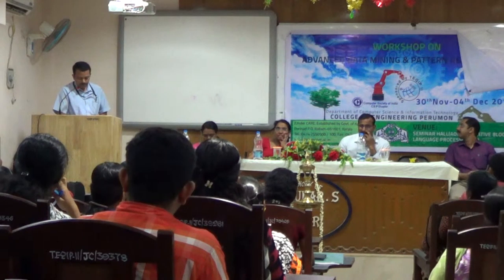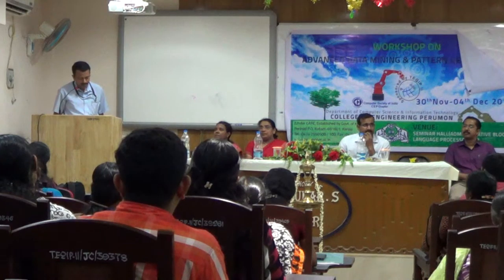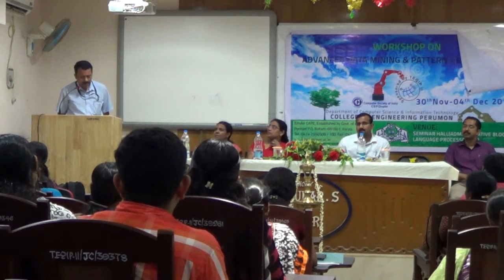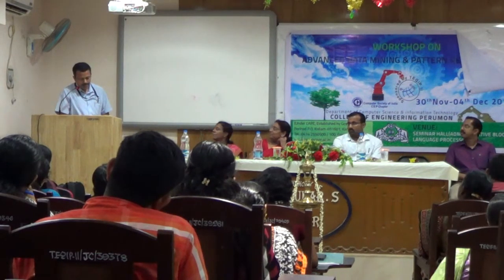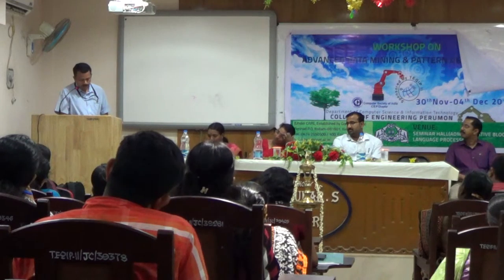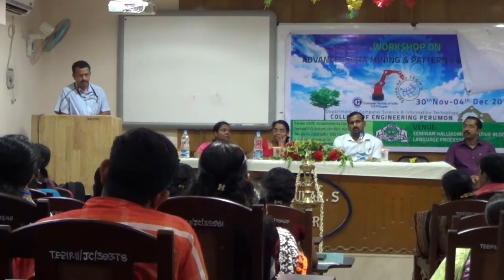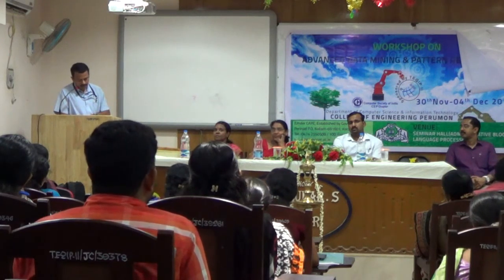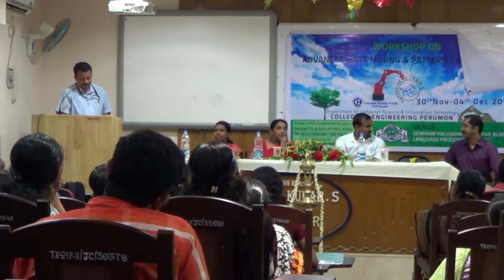Inauguration of 5 day Workshop on Data Mining and Pattern Recognition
At College of Engineering, Perumon, Kollam